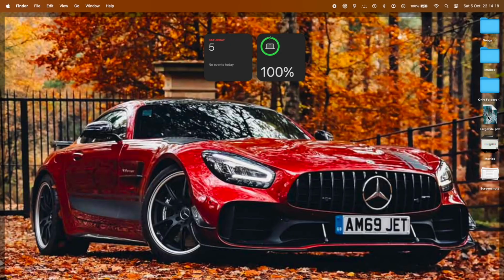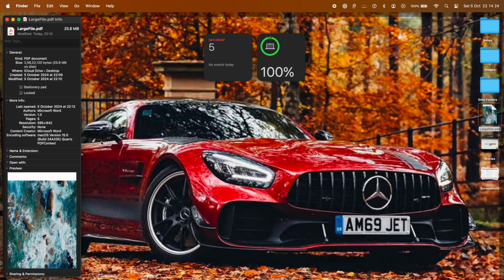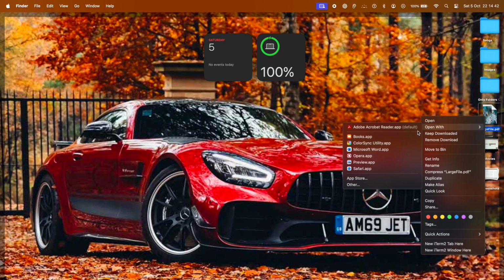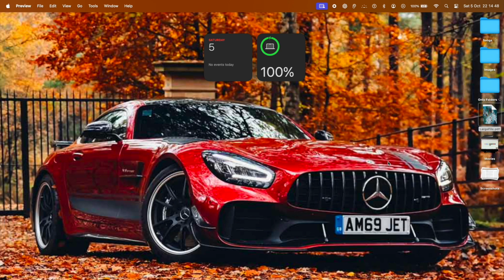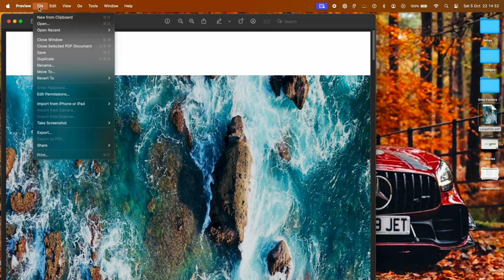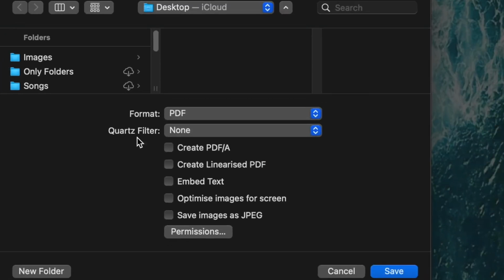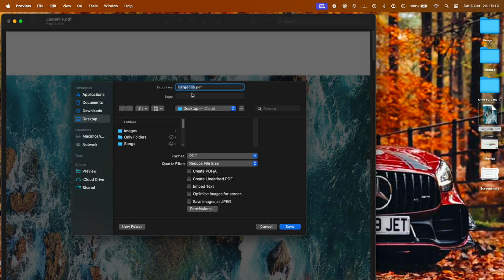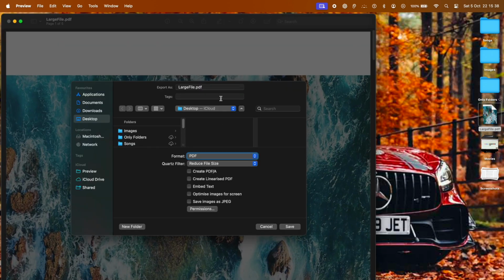How to Shrink Large PDF Files without Losing Quality in Mac | Step-by-Step Guide | Quick & Easy !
Welcome to Techie Quick Fix! Your go-to channel for quick, practical solutions to everyday tech challenges. Whether you're troubleshooting a device or optimizing your workflow, we offer easy-to-follow guides to help you solve problems efficiently.

Video Description:
To reduce the PDF size, you can try the following methods:

Using Preview on macOS:
Open the PDF in Preview.
Go to File --} Export.
Choose Quartz Filter -} Reduce File Size.
Save the PDF with the same name.